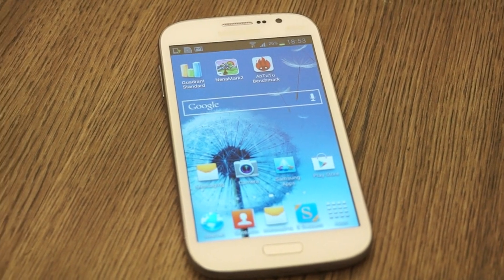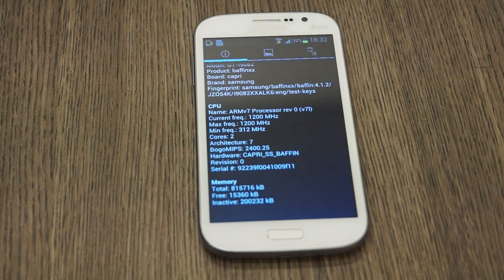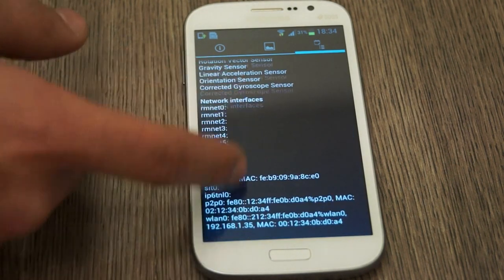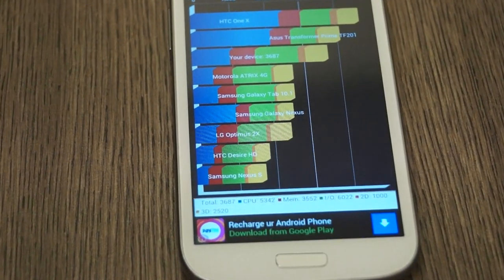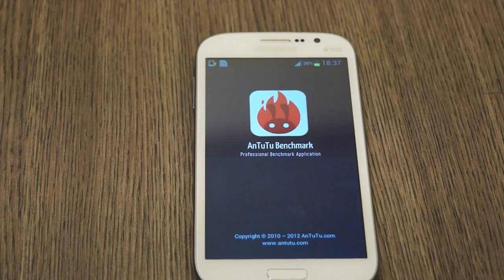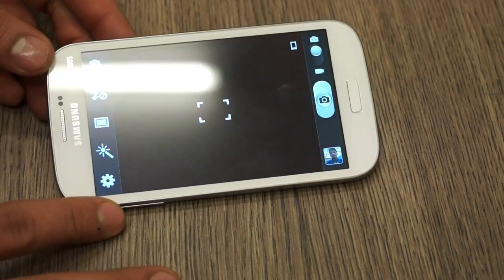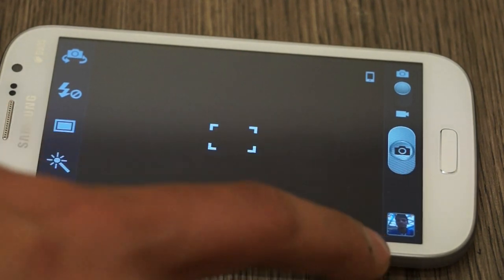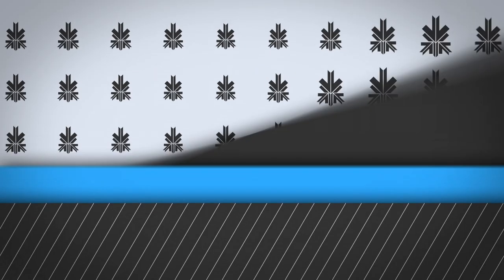Samsung Galaxy Grand / Duos Detailed Hardware , Benchmarks and Camera Interface First - iGyaan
free canvas hd, micromax a116, micromax a116 canvas hd, win canvas hd, win, win android phone, dual sim android